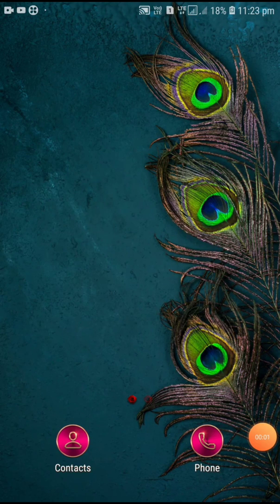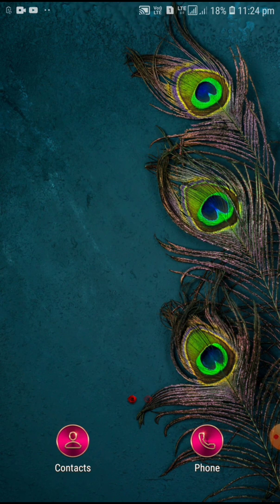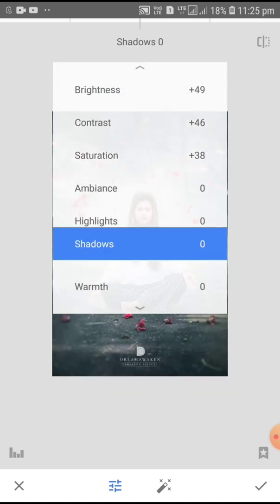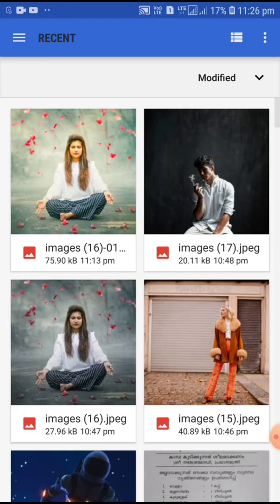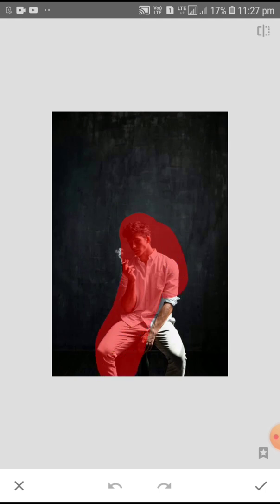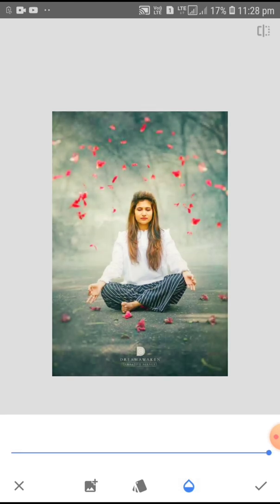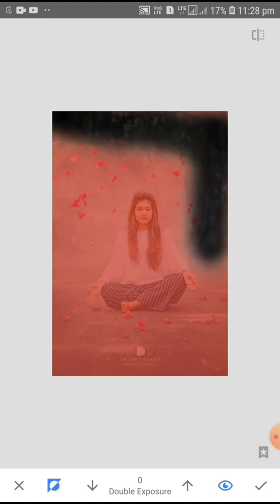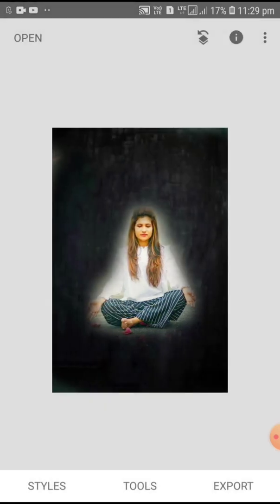Photo Editing Snapseed malayalam tutorial Background change, professional photo editing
This video shows how to edit dark fade using snapseed#You will be able to edit your photos nice and smooth by viewing this snapseed tutorial#

stylish photo editing#snapseed photo editing, snapseed malayalam tutorial# malayalam snapseed editing# how to edit snapseed malayalam#Snapseed Best Realistic Color Effect Editing Tricks#
New snapseed Photo Editing#
Best Color effect Android app#
Best photo effects editing#